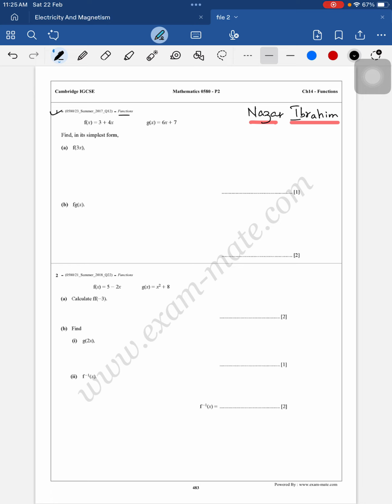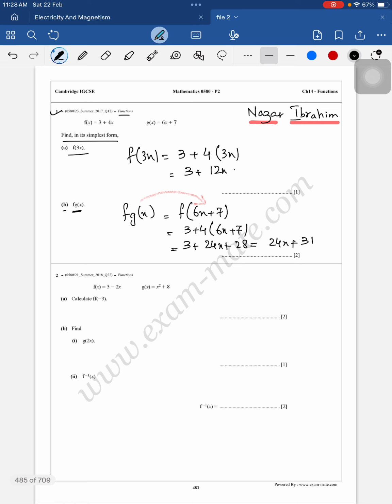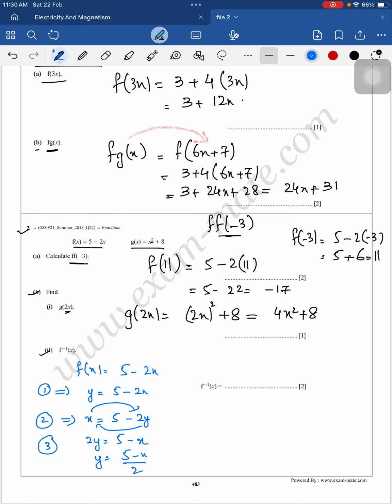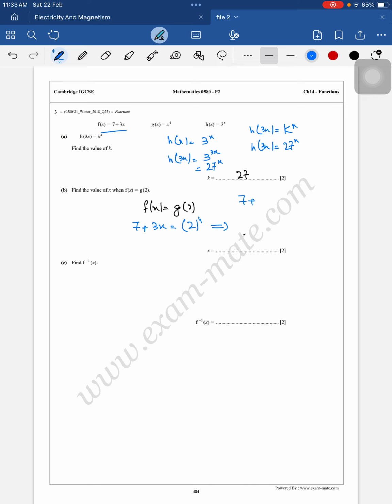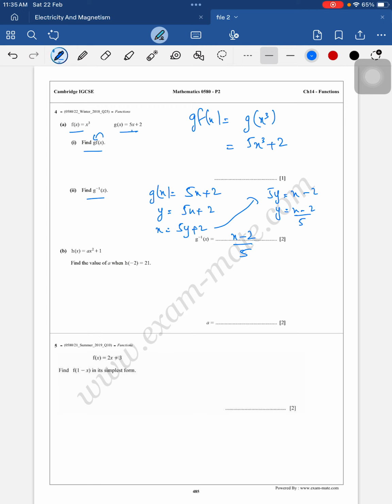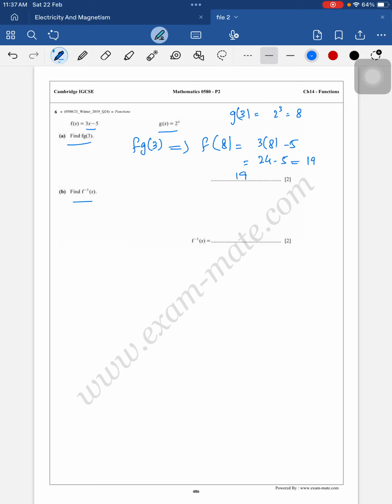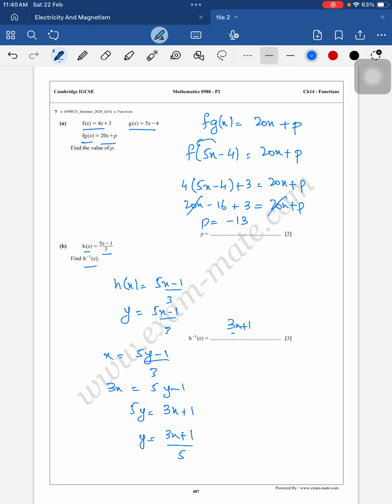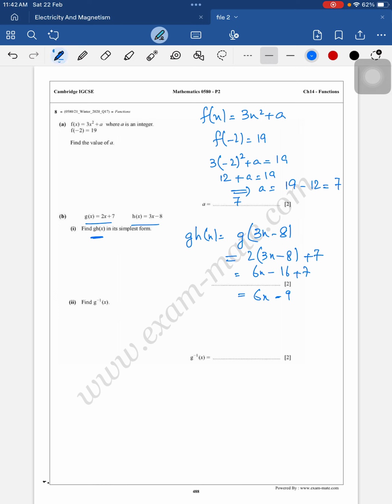IGCSE MATH | CHAPTER 14 FUNCTIONS | PART 1 | TOPICAL PAST PAPER QUESTIONS PAPER 2 2025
Welcome to our IGCSE Math topical past paper solutions series! In this video, we cover Chapter 14: Functions from the 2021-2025 IGCSE Mathematics Paper 2 (all variants). Dive deep into detailed solutions to past paper questions, designed to strengthen your understanding and boost your confidence.

If you're preparing for your IGCSE exams or revising key math concepts, this video provides clear, step-by-step explanations on essential topics such as function notation, inverse functions, composite functions, and real-world applications of functions.

💡 What you'll learn in this video:
Master the concepts of Functions with detailed problem-solving techniques. This video is perfect for all students, whether you're aiming for top grades or improving your foundational understanding.

💡 In this video, you'll learn:
📊 Understanding function notation and key properties.
🔄 Inverse functions and their calculations.
➗ Composite functions and how to evaluate them.
📉 Graphical representation of functions.
📑 Solving real-world problems using functions.
📝 Exam techniques and tips for answering function-related questions with confidence.

📚 Perfect for students preparing for:
✅ IGCSE/GCSE exams
✅ SAT/ACT exams

📘 Chapters covered: FUNCTIONS
📊 Function Notation & Properties
🔄 Inverse Functions
➗ Composite Functions
📝 Problem-Solving Using Functions

This video is part of our IGCSE Math past paper series, covering all chapters and topics.

🌟 Additional Resources:
I am offering a comprehensive package of Premium Study Notes that include:

📚 Complete Notes
📝 Topical Answers
📖 Revision Guide

💳 SadaPay:
Account Name: Syed Muhammad Saad Jamil
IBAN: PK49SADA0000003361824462